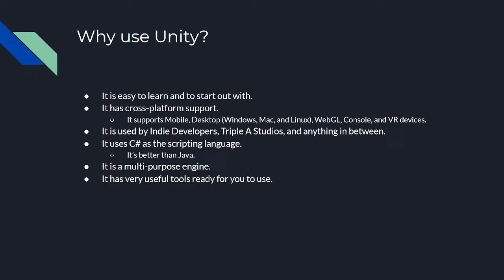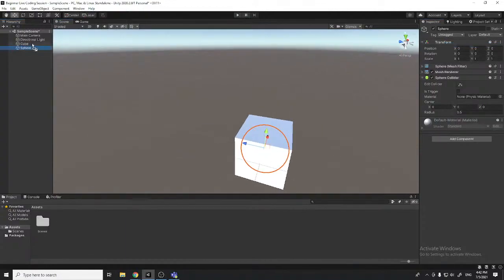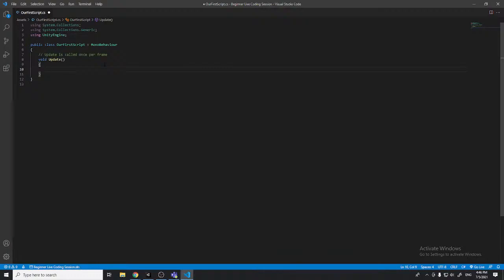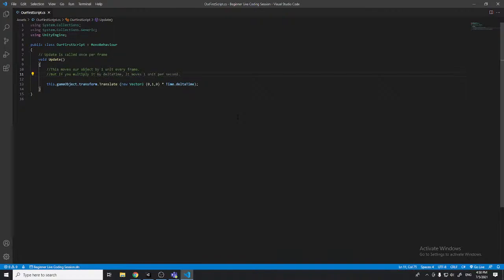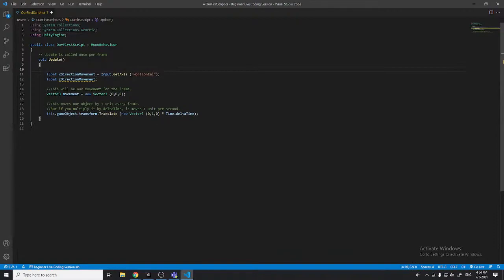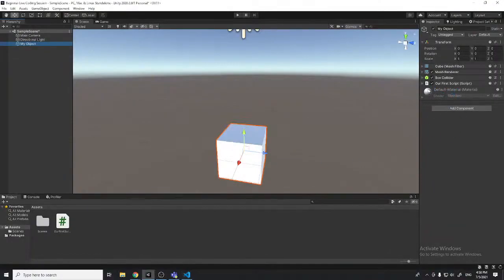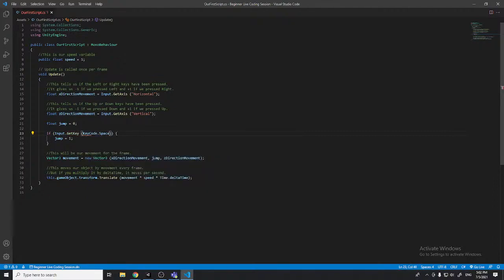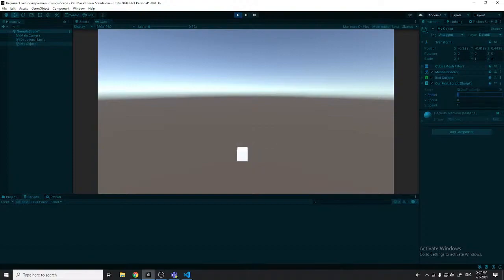Unity Game Engine | Learn Unity with Sarkis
Join us and dive into the wonderful world of game development with Sarkis.

Unity is a cross-platform game engine developed by Unity Technologies, first announced and released in June 2005 at Apple Inc.'s Worldwide Developers Conference as a Mac OS X-exclusive game engine. The engine has since been gradually extended to support a variety of desktop, mobile, console and virtual reality platforms. It is particularly popular for iOS and Android mobile game development and used for games such as Pokémon Go, Monument Valley, Call of Duty: Mobile, Beat Saber and Cuphead. It is cited to be easy to use for beginner developers and is popular for indie game development.

The engine can be used to create three-dimensional (3D) and two-dimensional (2D) games, as well as interactive simulations and other experiences. The engine has been adopted by industries outside video gaming, such as film, automotive, architecture, engineering, construction, and the United States Armed Forces.